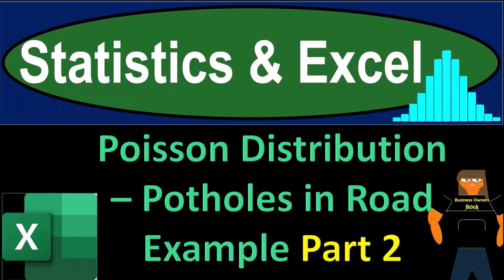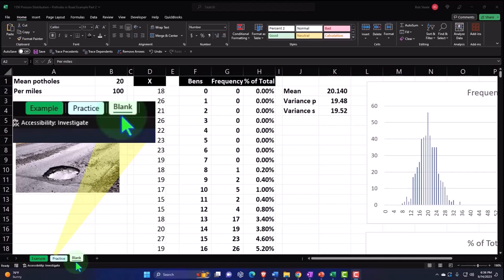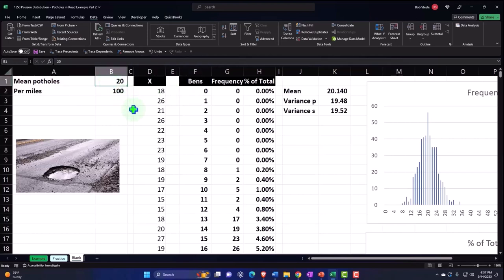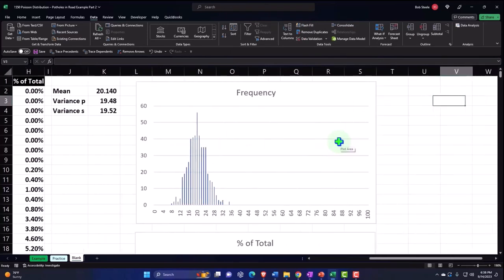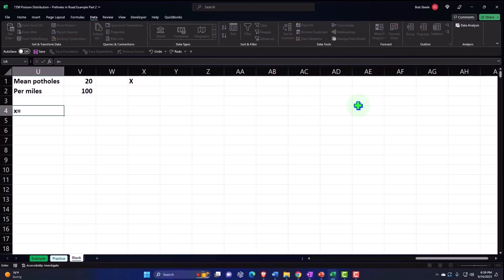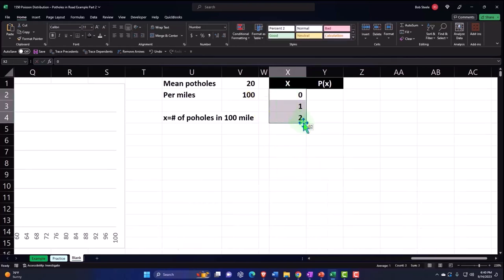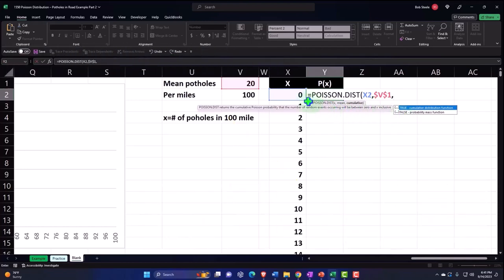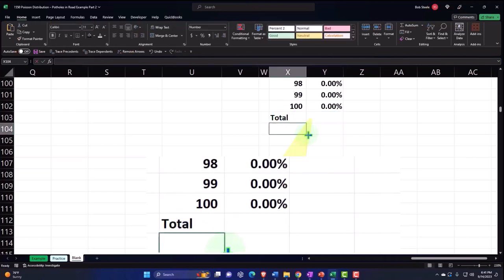Poisson Distribution – Potholes in Road Example 1 Part 2 Statistics & Excel